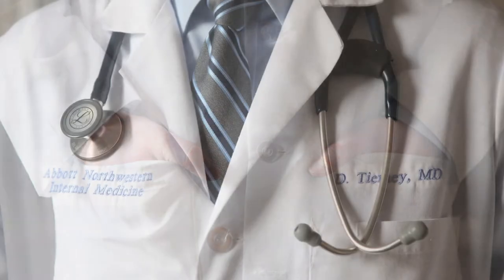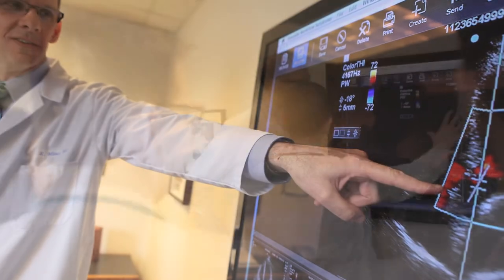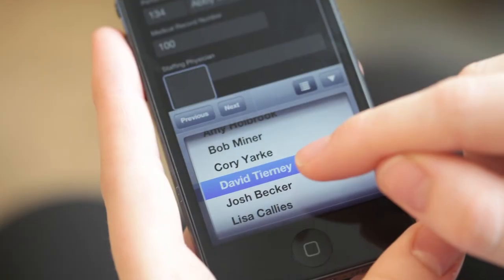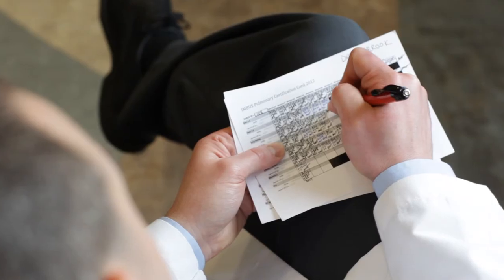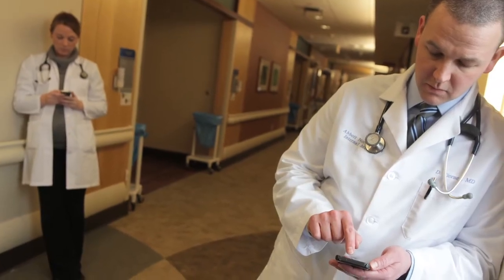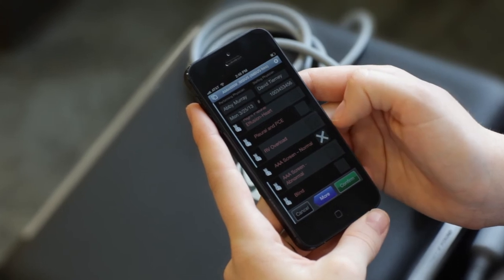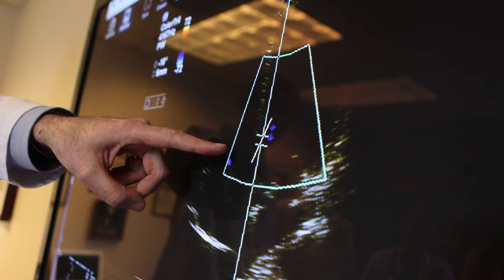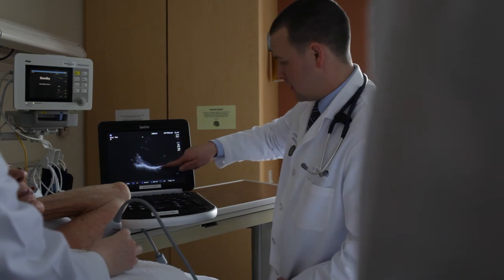Abbott Northwestern Hospital enhances bedside patient care with FileMaker Go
See how a custom FileMaker solution and FileMaker Go for iPhone, helps Abbott Northwestern Hospital enhance bedside patient care.